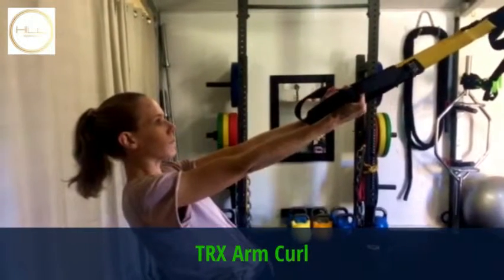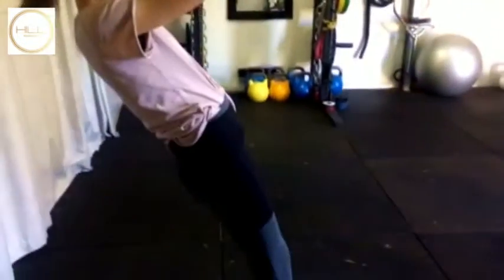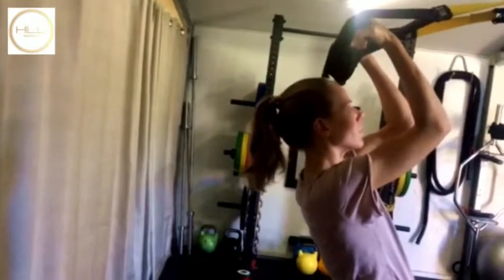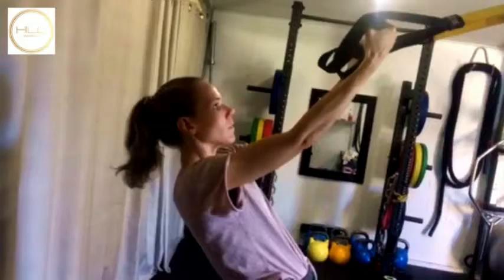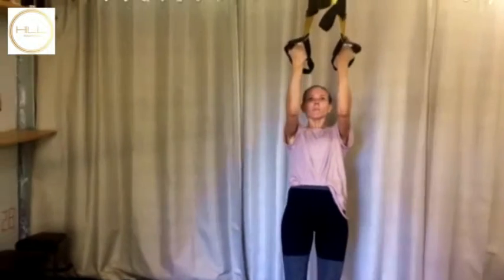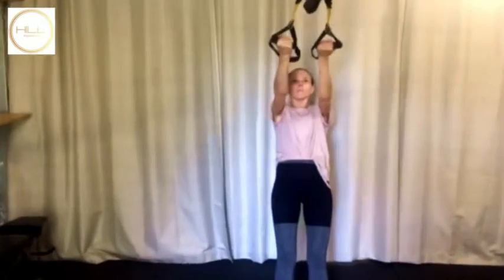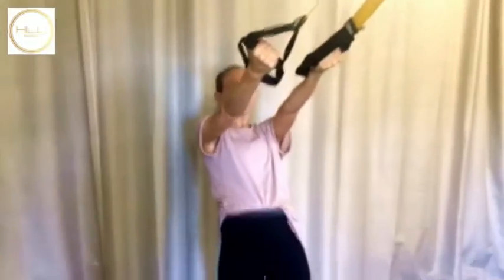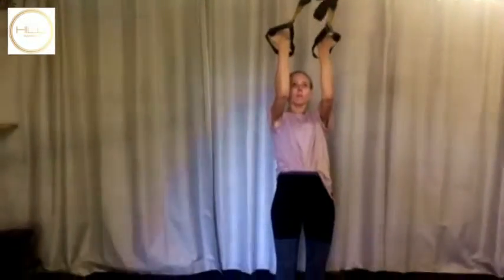TRX Arm Curl